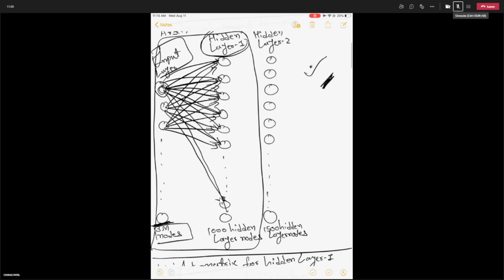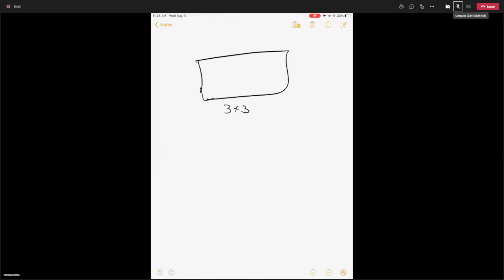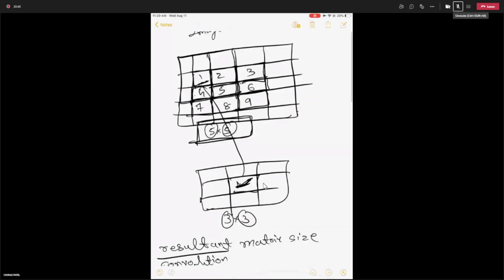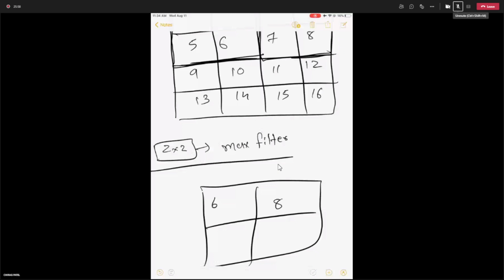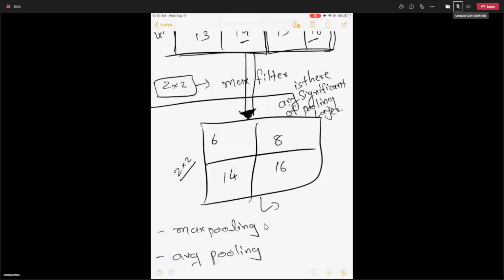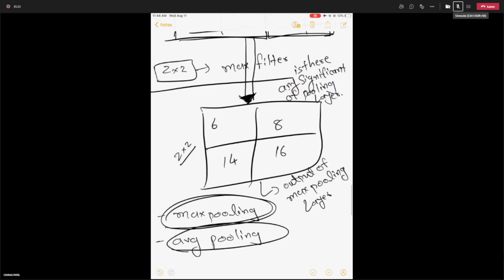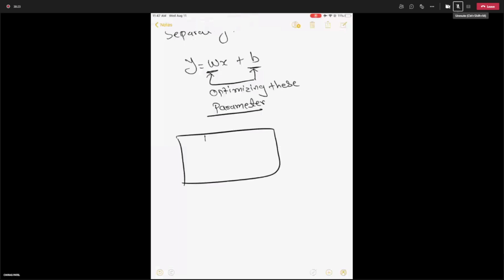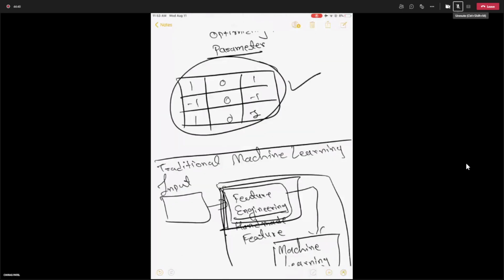StudyForStudy AI Lec (CIP) ~ 11-Aug-21